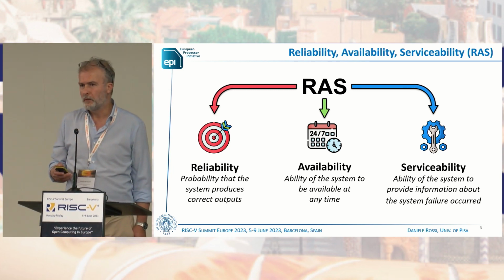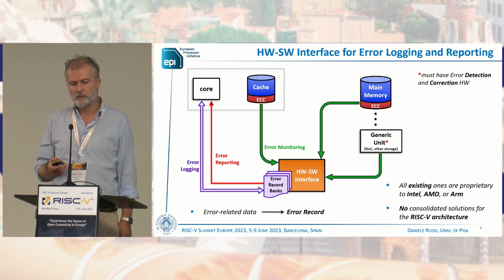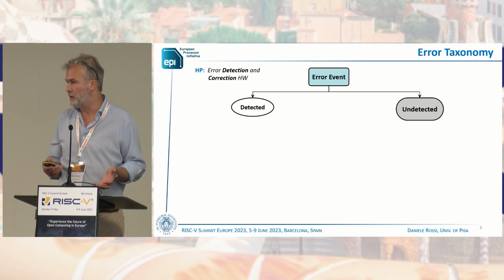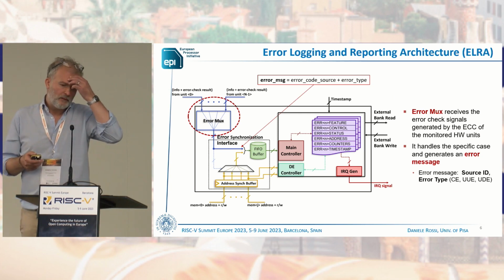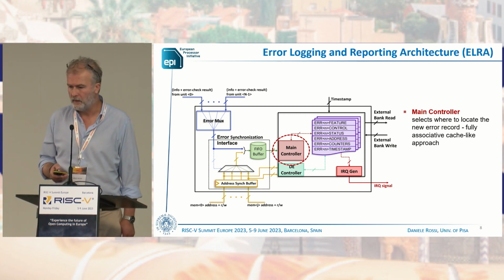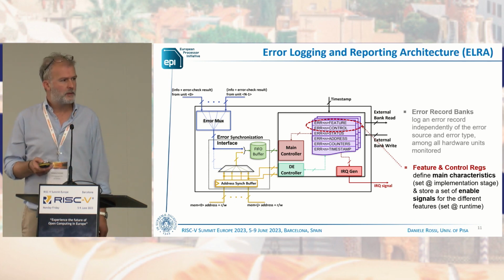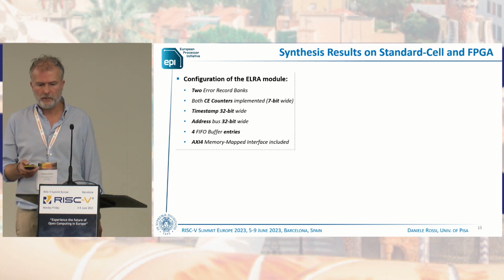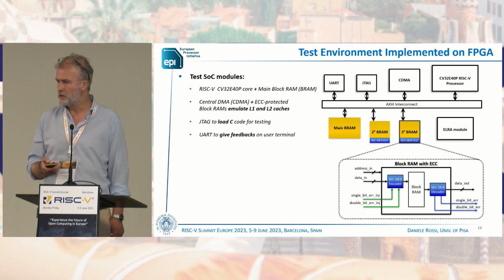Daniele Rossi, University of Pisa - HW-SW Interface for RAS in RISC-V Architectures